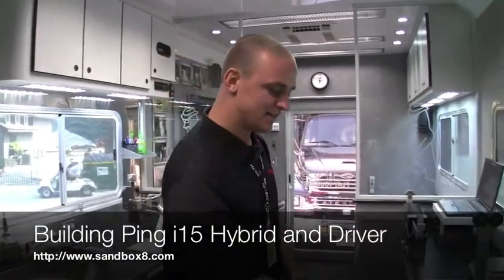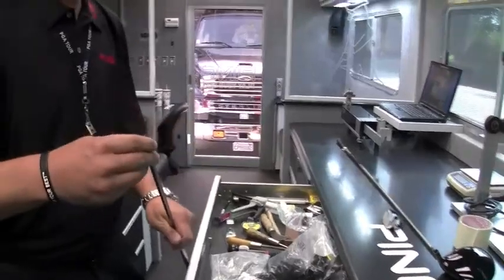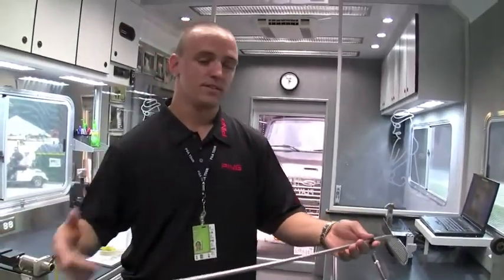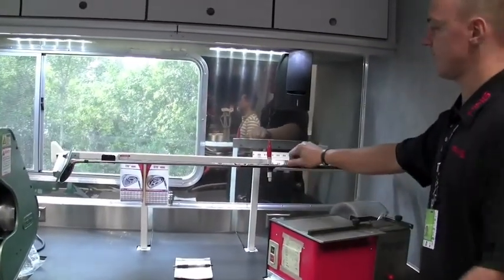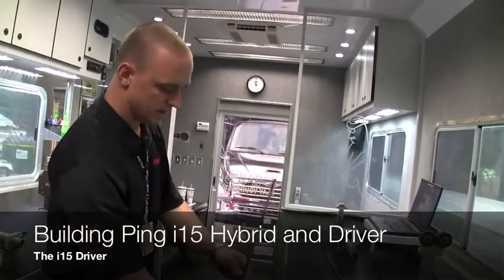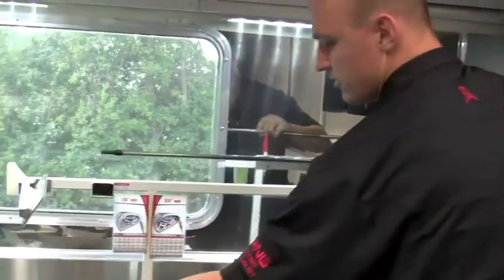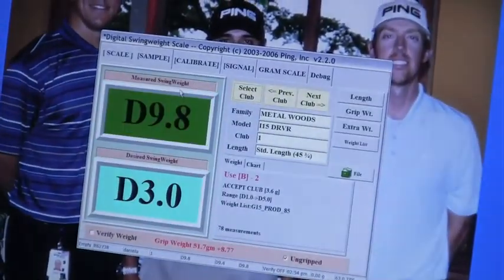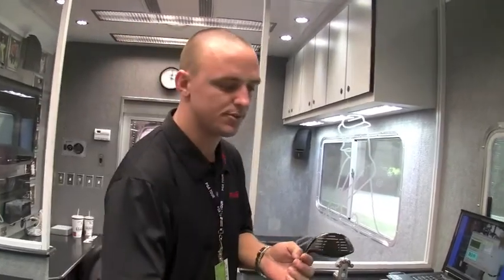How Ping Builds Hybrids and Drivers: Part One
Behind The Scenes: How Ping Builds Hybrids and Drivers: Part One(Shaft selection, determine hybrid swing weight, driver swing weight)-Watch how they build the i15 Hybrid and Driver for their Tour Pros. Visit Sandbox8.com